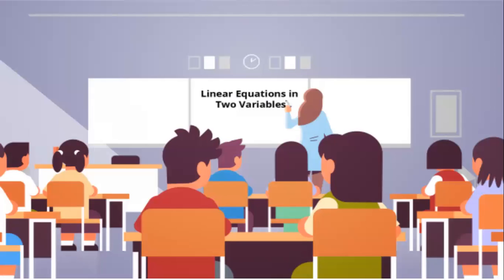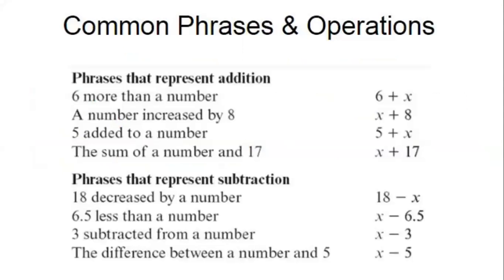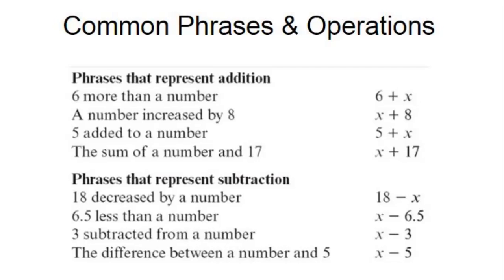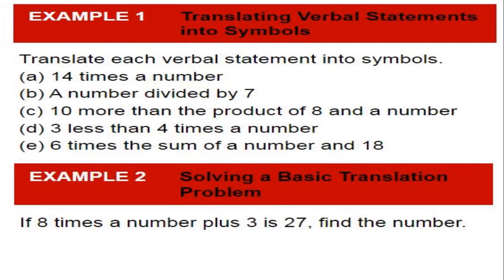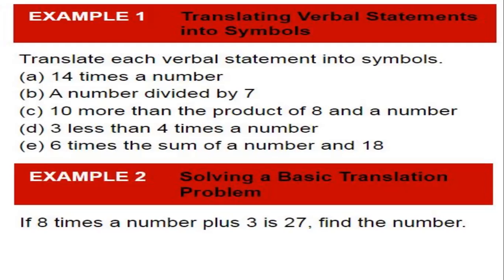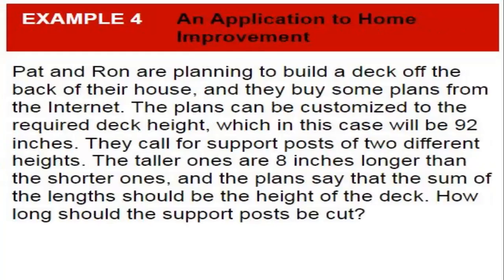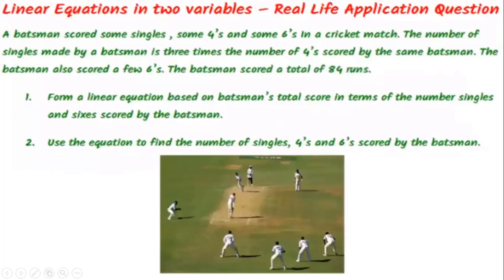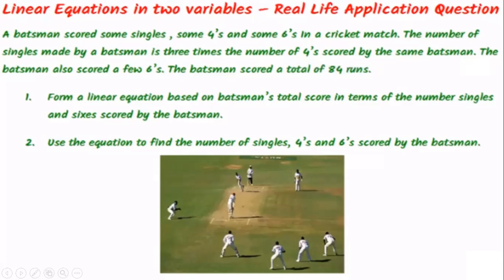GRADE IX MATHS CHAPTER 4: Linear equation in two variables- PART 1